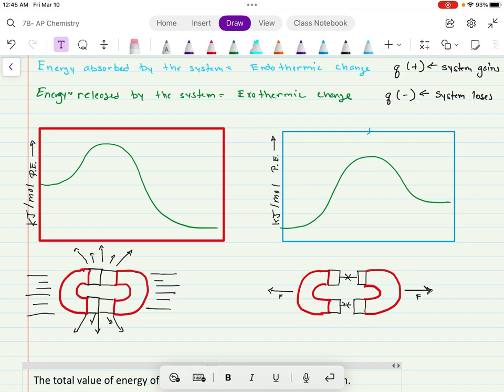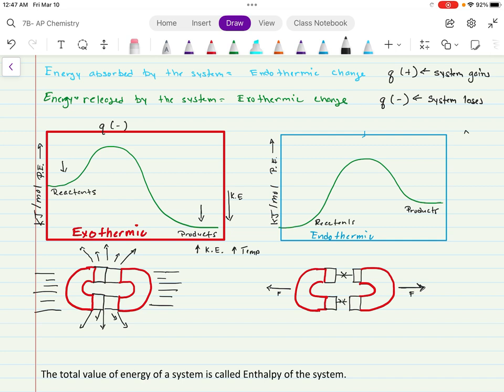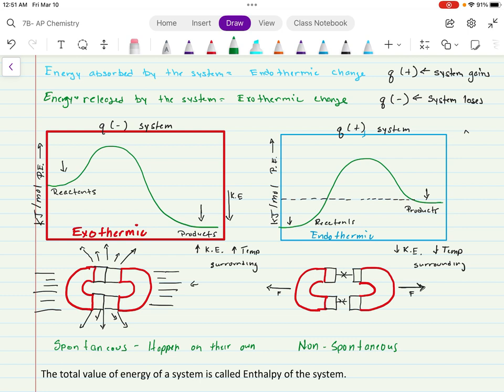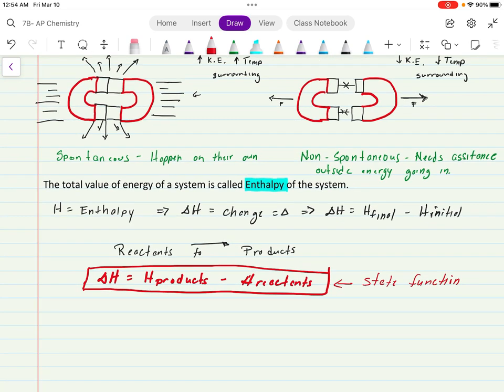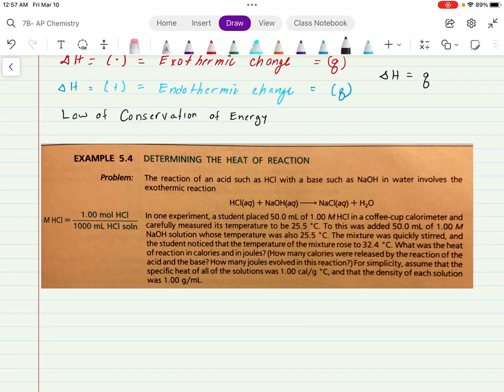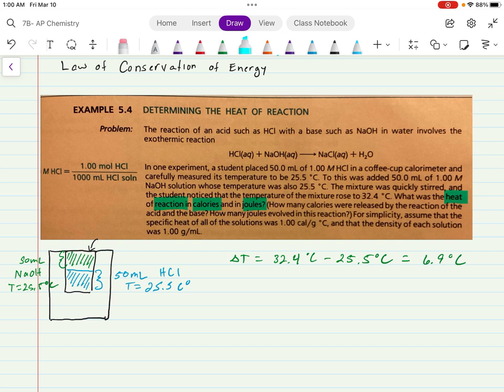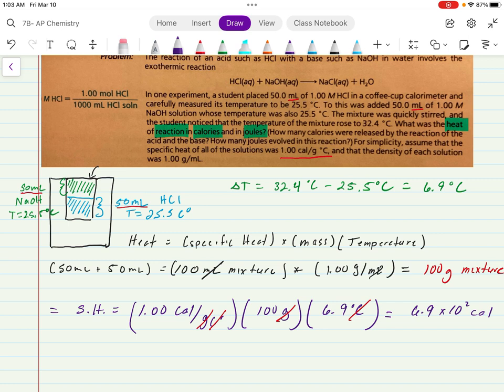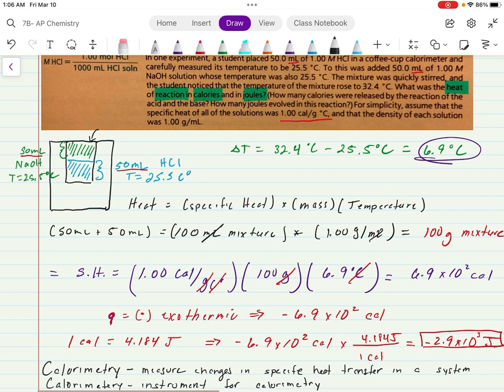Enthalpy and Intro to Calorimetry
What is enthalpy and how do measure the energy transformation